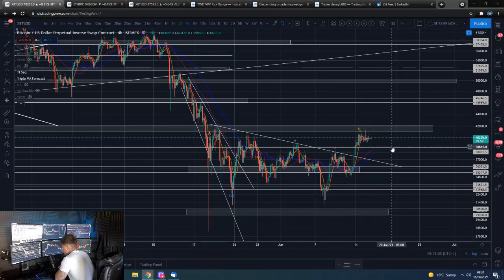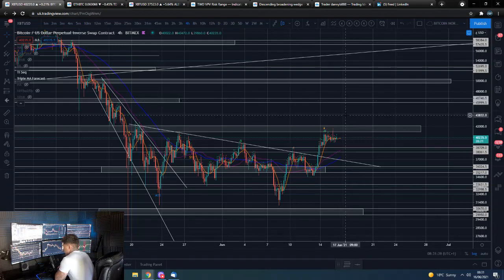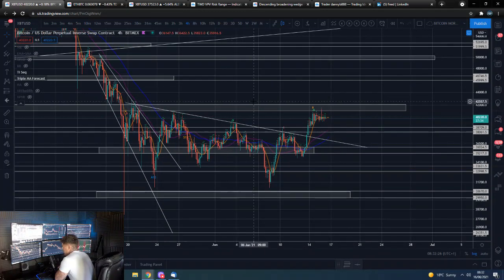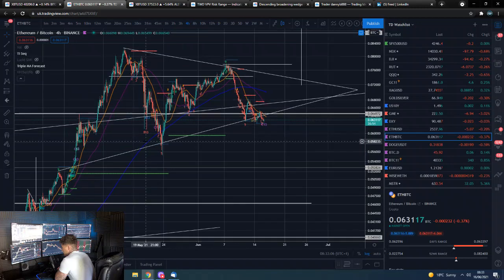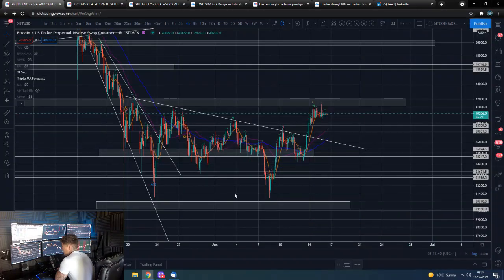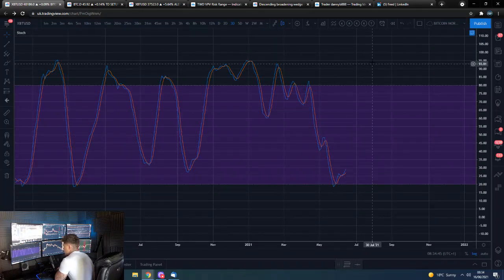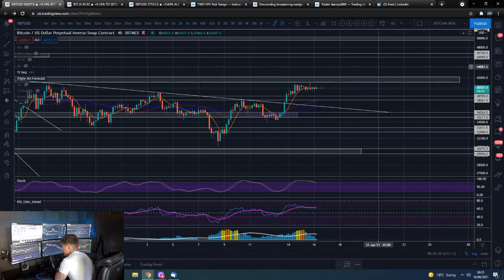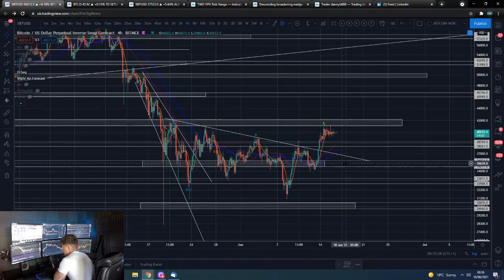🔋 Morning Bitcoin update 16th June 2021 Trend Bearish $38,000 & $35,000 support, $42,000 resistance